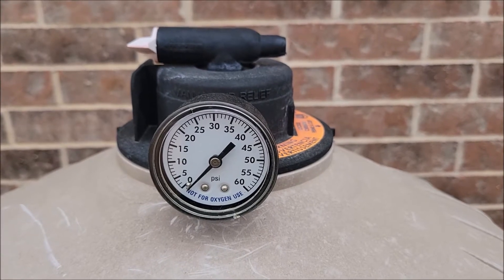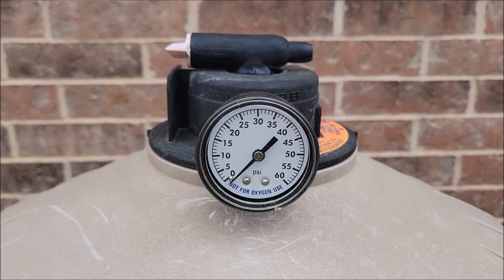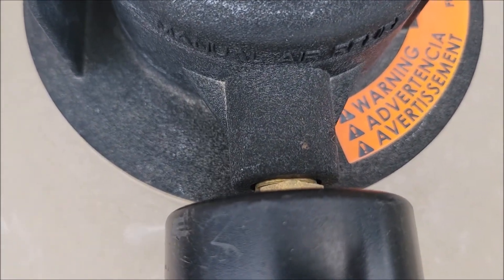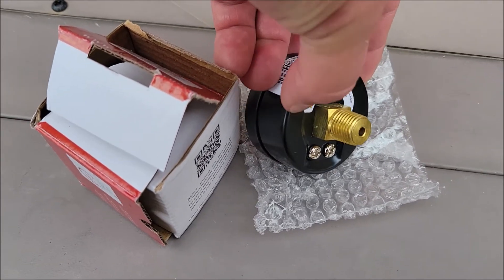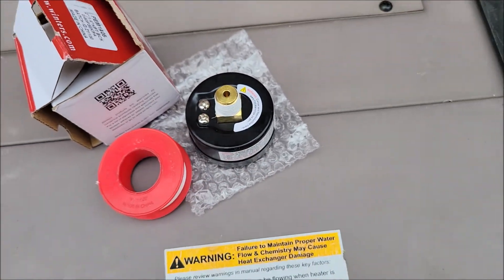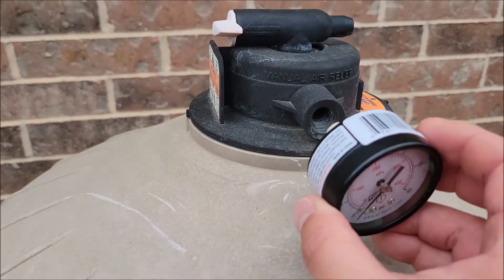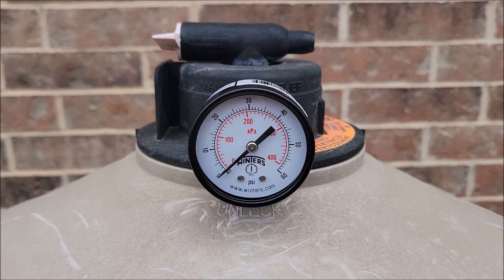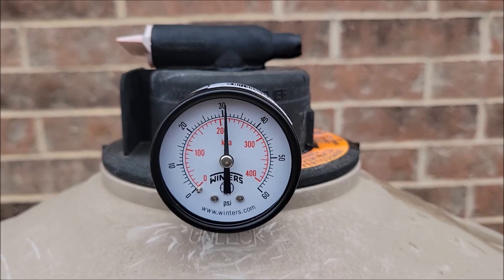How to Replace Your Pool Filter Pressure Gauge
I show how I replace the pool filter pressure gauge.  It's easy.  Here is a link to buy this pressure gauge

Step 1
The first step is to turn off the pool pump to stop the flow of water through the pool cartridge filter.
Step 2
Next you will have to relieve the pressure that has built up in the pool filter. To relieve pressure turn the air relief valve on top of the filter counter-clockwise. Water will spray out initially as you see the pressure on the pool filter pressure gauge go to 0 psi.
Step 3
Twist the base of the pool filter pressure gauge counterclockwise to remove the gauge from the top of the pool filter head. You may have to use an open-end wrench to loosen the gauge. If you twist too hard from the top of the pressure valve, you may break the valve.
Step 4
Wrap the threads of the pressure gauge with 3 layers of plumbers Teflon tape. Wind the tape CLOCKWISE as you face the open end of the fitting, beginning at the end of the fitting. DO NOT use Plumber's Pipe Dope.
Step 5
Hand tighten and then turn the base of the gauge 1/4 turn with an open end wrench. DO NOT over tighten.
Step 6
Turn on power to the pool pump to repressurize the pool filter.
Step 7
The air relief valve should still be open. As the pressure builds, air will be released through the relief valve. When water starts to spray out of the valve, turn the valve clockwise to close it.
Step 8
Check the pressure gauge. It typically reads between 10 - 20 psi but this will vary according to the make of pool cartridge filter or its age.

How To: Replace a Hayward DE Filter Pressure Gauge

Replace Pool Sand Filter Pressure Gauge & Clean Sight Glass. DIY
Replace pool filter pressure gauge,clean sight glass pool sand filter,diy,hoe to,broken sight glass,broken pressure gage for pool sand filter

Pool Filter Pressure Gauge Replacement

Pool Filter PSI: High and Low Filter Pressure - Causes and Cures

When It's Time to Replace the Pressure Gauge on your Swimming Pool Filter!

Swimming Pool Pressure Gauge Not Working, Replacing It And Cleaning Swimming Pool.
pool pressure gauge not wokring,too high,replacement,swimming,backwash,vacuum,cleaning,gauge at 0,install steps,easy,steps

Pressure gauge replacement
Pentair,swimming pool repair,how to